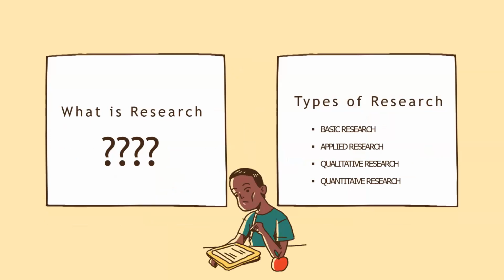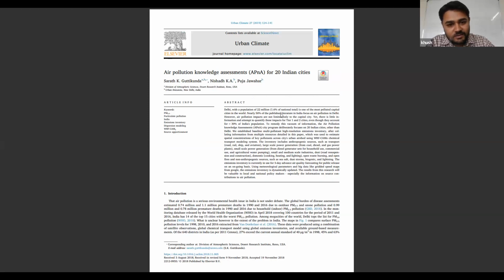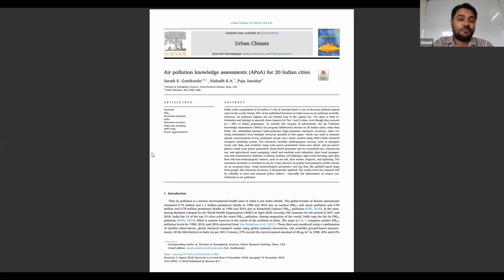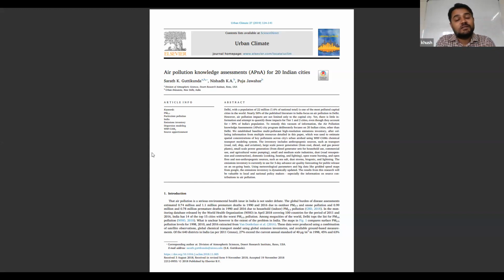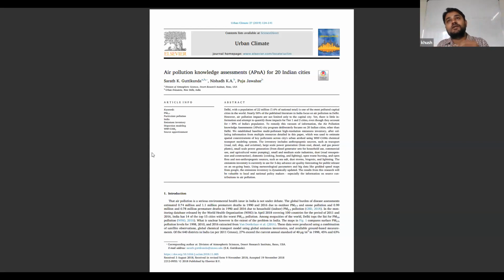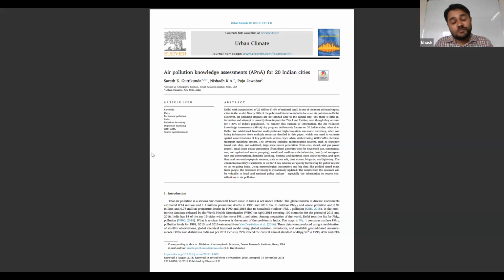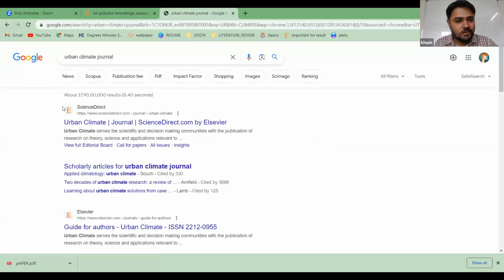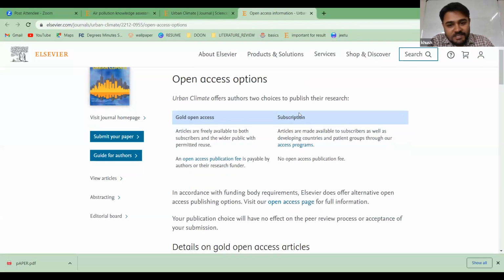Exploring the fundamental of Research: Unveiling the Scope and Strategies of a Research Field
He is Associated with National Air Monitoring program funded by GOI (Goverment of India).
By . Shashikant Nehul.